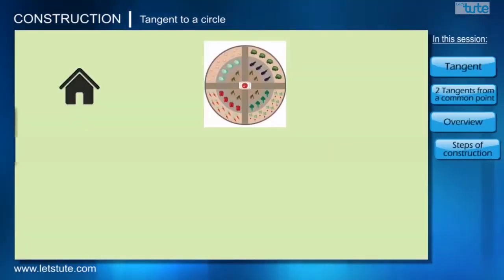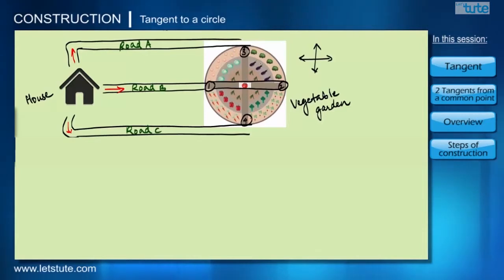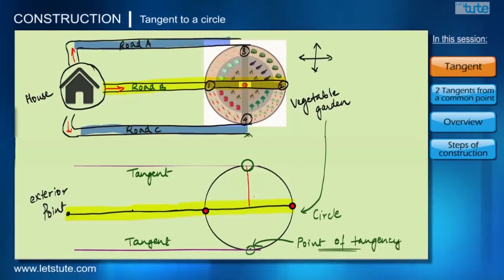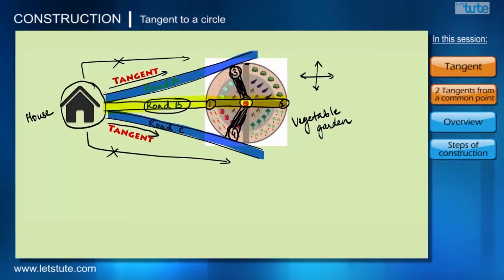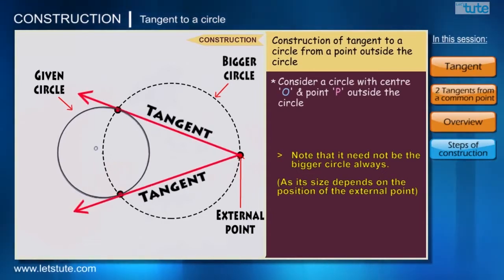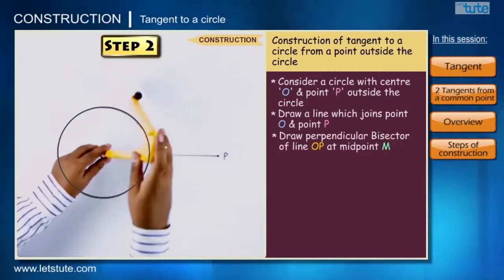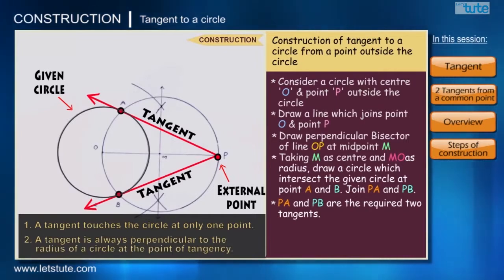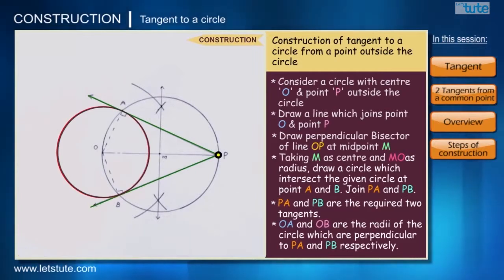Constructions | Chapter 12 | Tangent To A Circle | Maths Class 10 CBSE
Hi Guys,
Checkout Our New Video On Chapter 12 - Constructions | Tangent To A Circle From an External Point | Maths Class 10 CBSE

This video belongs to Math CBSE NCERT class 10 Chapter 10 - Circle

In this session know the detailed explanation on the following Topics:
1.Tangent
2.Tangents From a Common Point
3. Overview
4. Steps of Construction

We Hope You Liked This Session on Chapter 12 - Constructions | Tangent To A Circle From an External Point | Maths Class 10 CBSE

Hello Friends! Checkout our online courses on Maths Class 6th to 10th